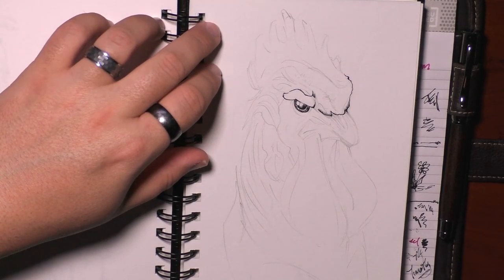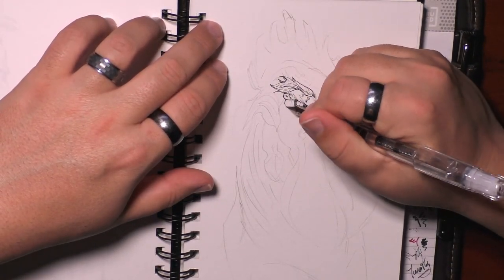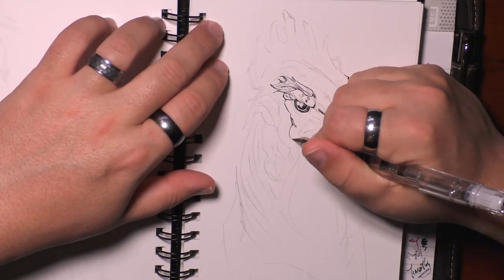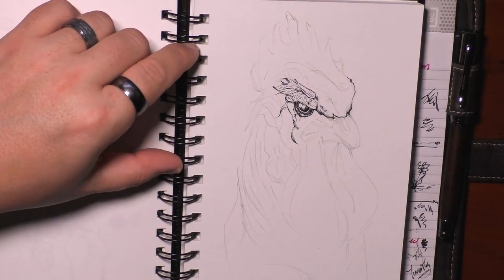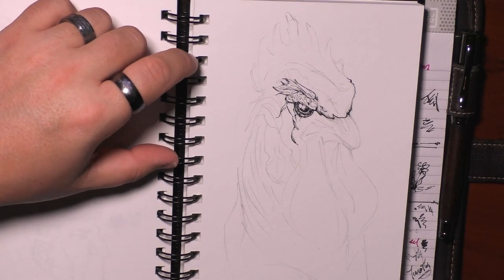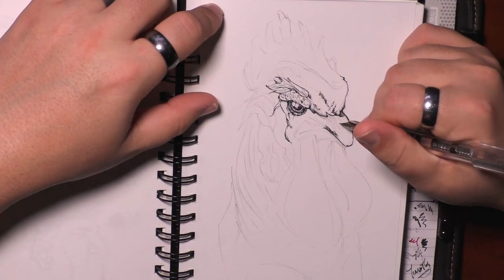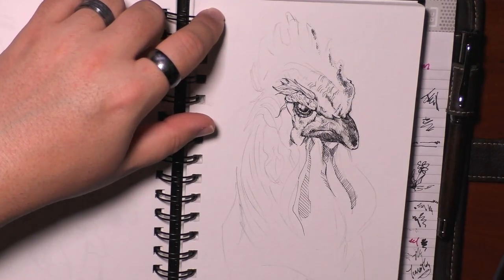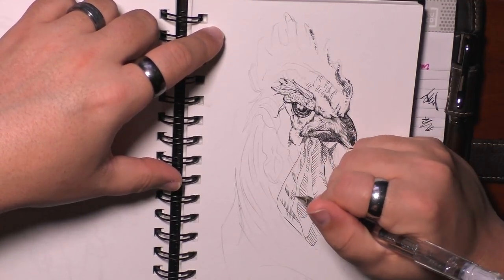Angry Chicken - Pilot Kakuno Test + Moonman Mini and TWSBI Swipe.